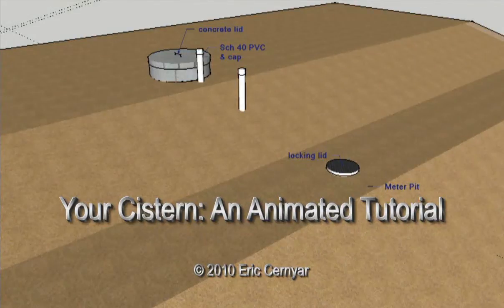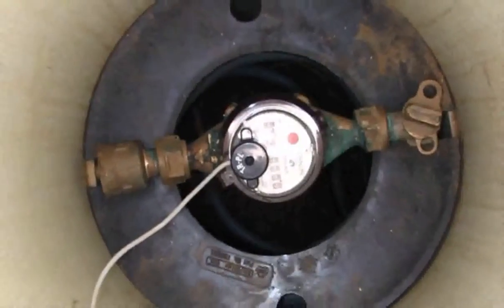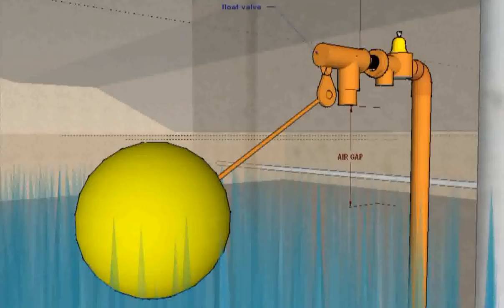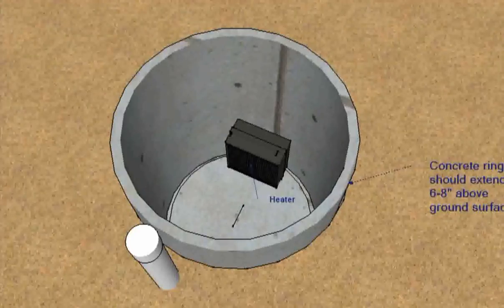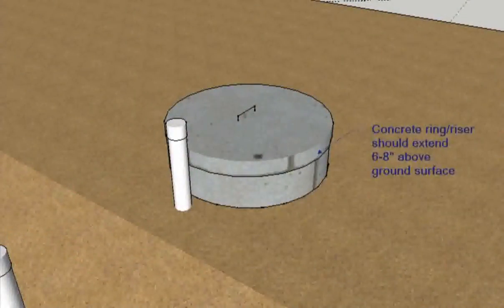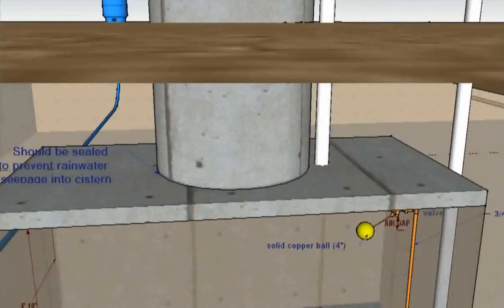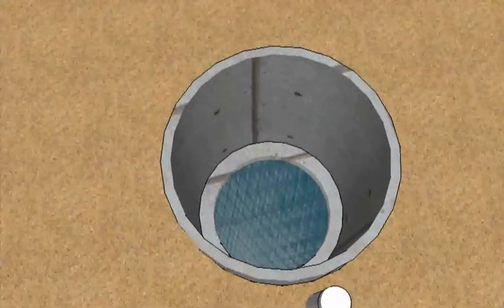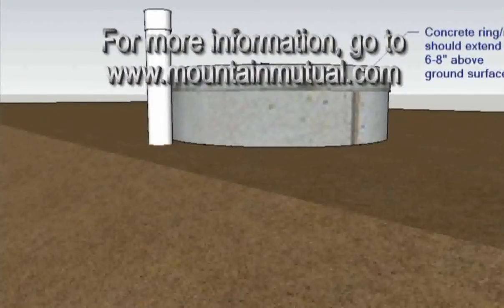Your Cistern: An Animated Tutorial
Tutorial created by Eric Cernyar as a service to his neighbors, customers of Mountain Mutual Water Company